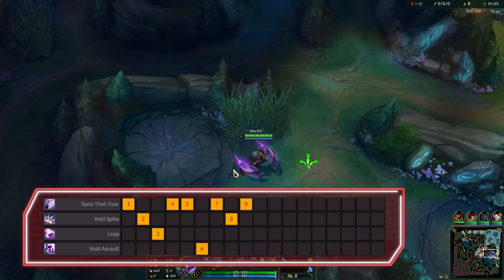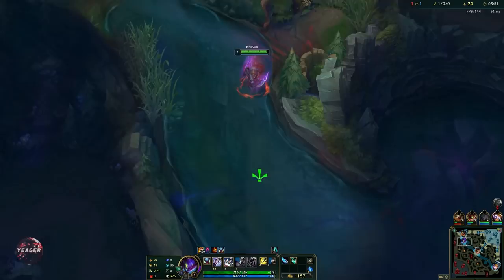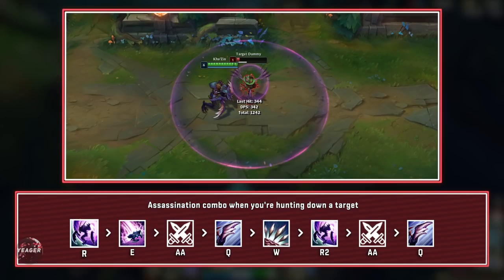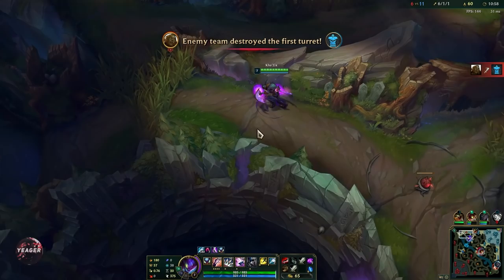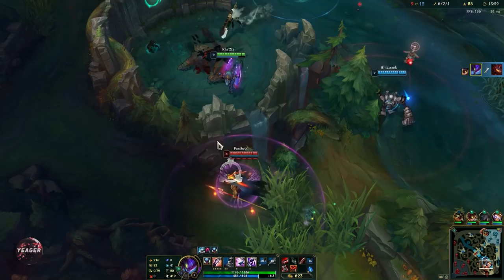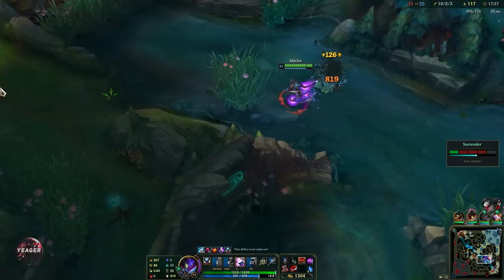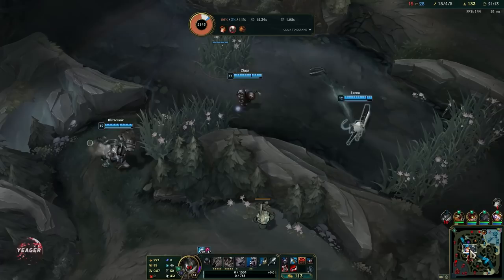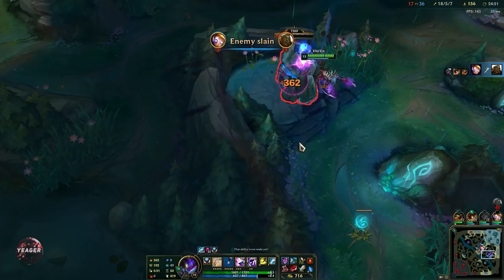HOW TO PLAY KHA'ZIX SEASON 11 | BEST Build & Combos | Season 11 Kha'Zix guide | League of Legends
Season 11 beginner Kha'Zix guide with build, runes and combos. Learn how to get started with Kha'Zix here!
⇩ OPEN ME ⇩

0:00 - Items and Runes
0:23 - Ability sequence
0:41 - How to play early game
1:50 - Basic combos guide
2:40 - Early phase continued
7:02 - Combo guide with ultimate
7:47 - What to do after level 6
15:08 - How to play Kha'Zix after early game